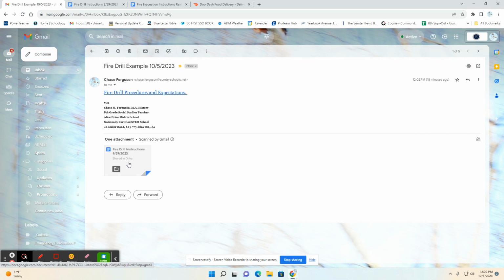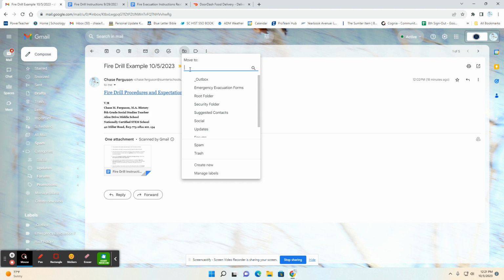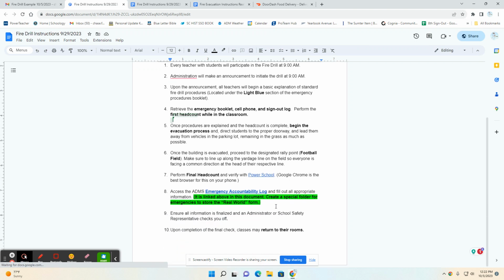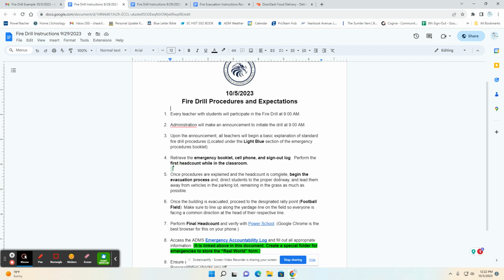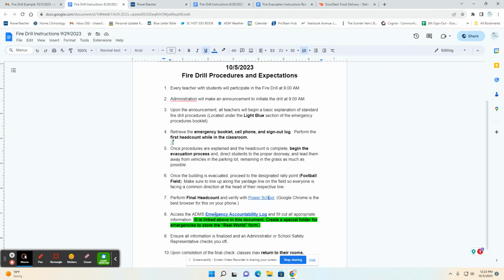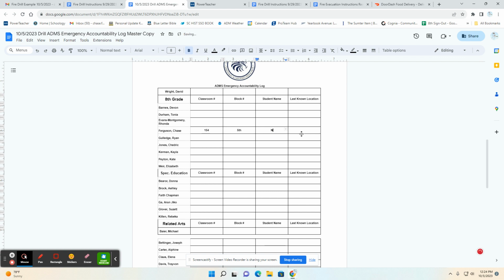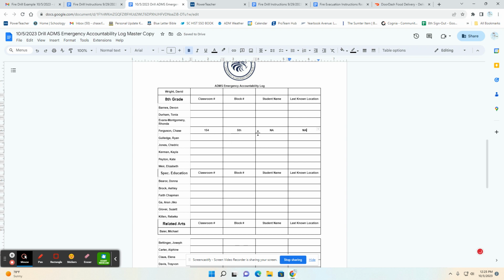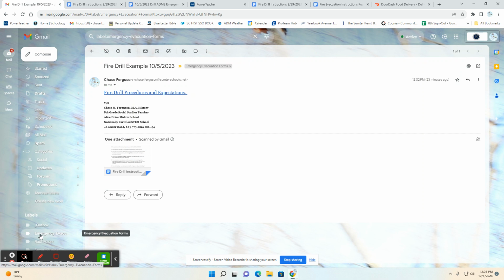Fire Drill Instructions 10/5/2023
Basic Expectations